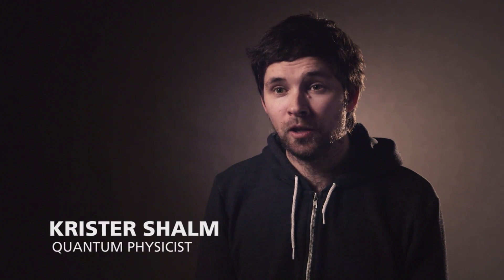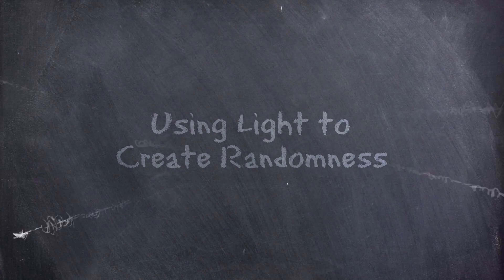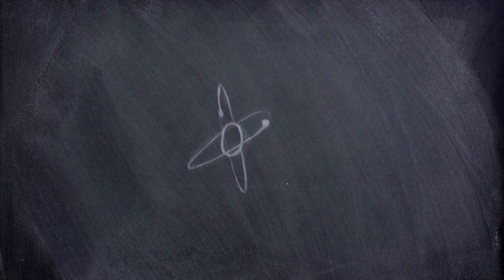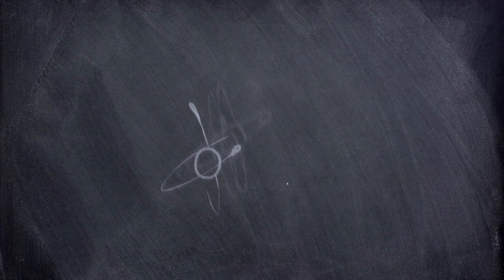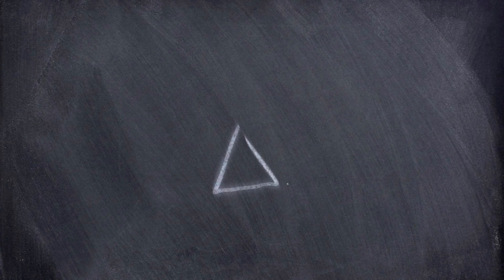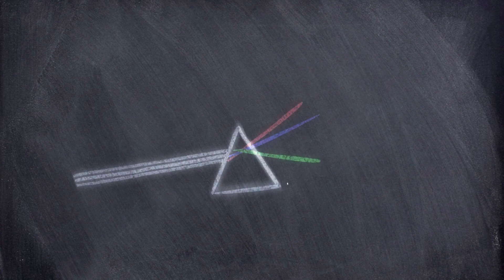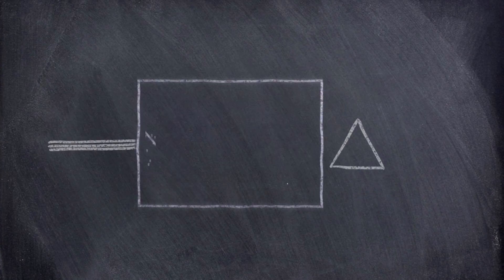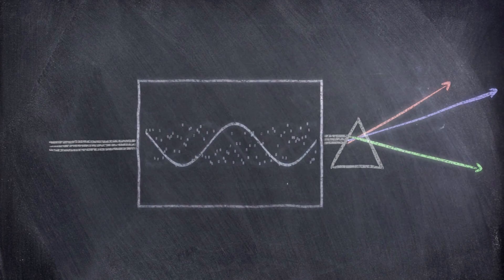An Animated Look at How a Physicist Creates Randomness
Randomness is more important to our daily lives than it would appear. The generation of random numbers is absolutely necessary for secure communication, yet humans are pretty bad at being random. Quantum physicist Krister Shalm explains how he uses light to create randomness. Krister was at The Banff Centre with the Canadian Institute for Advanced Research.